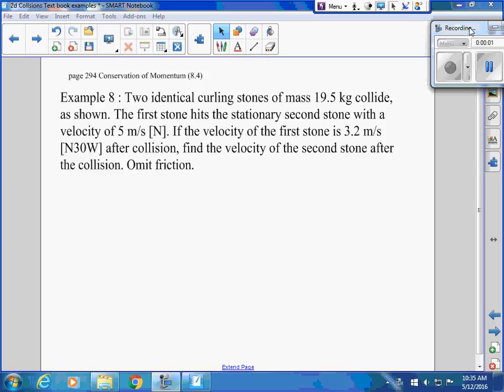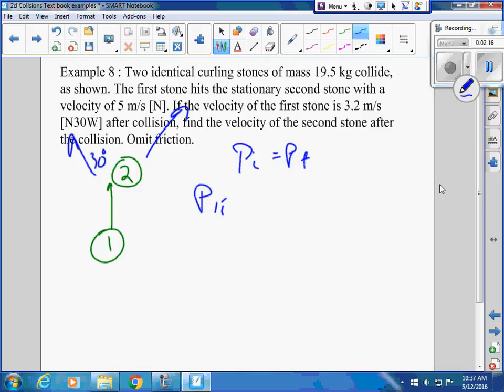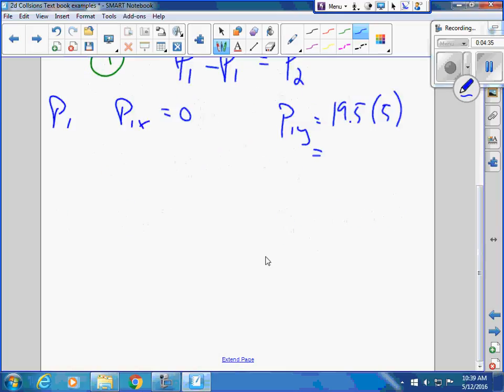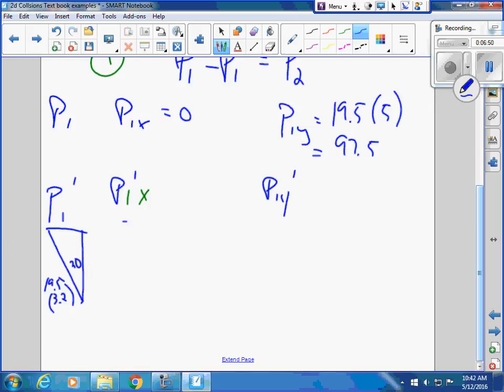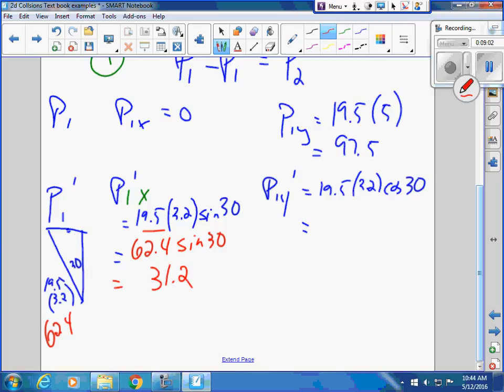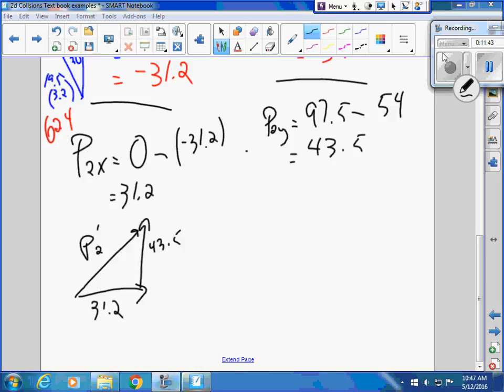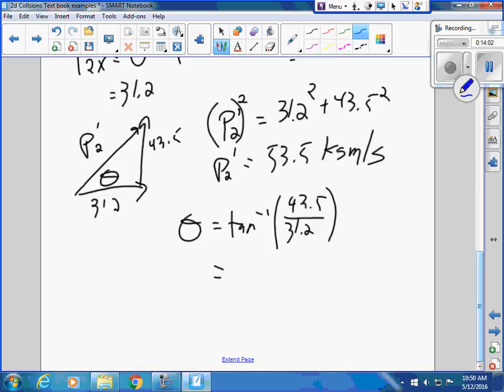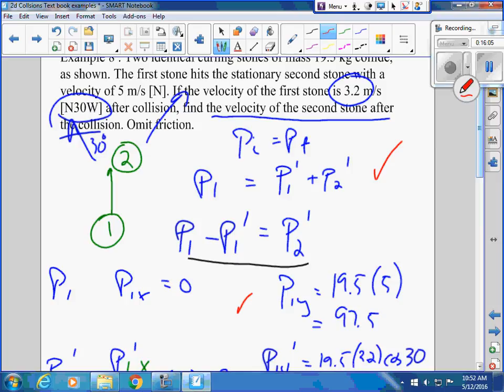2D collisions part II